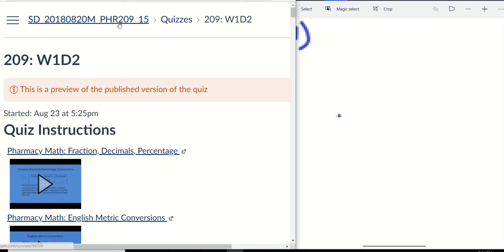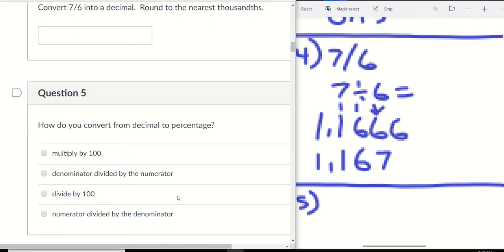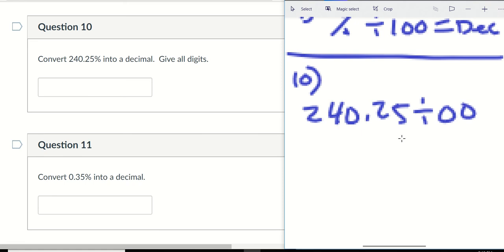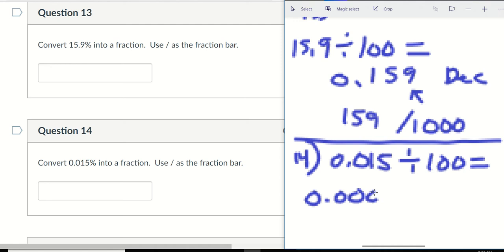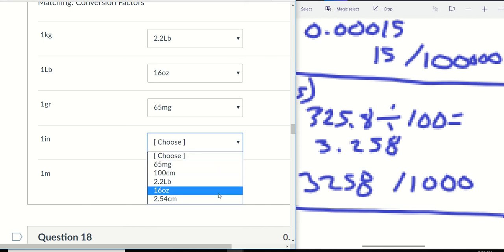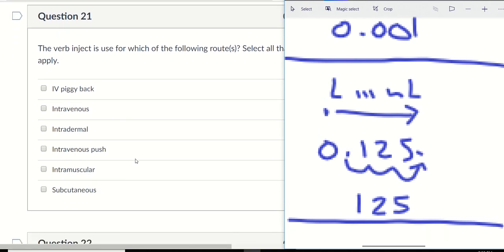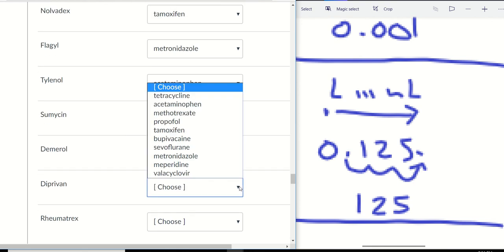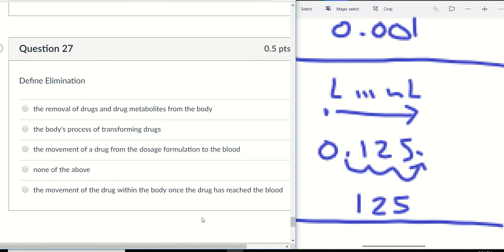PHR209: Week 1 Day 2 -Math I&II 08/23/2018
Learning Objectives:
1) Be able to convert fractions, decimals, & percentages.